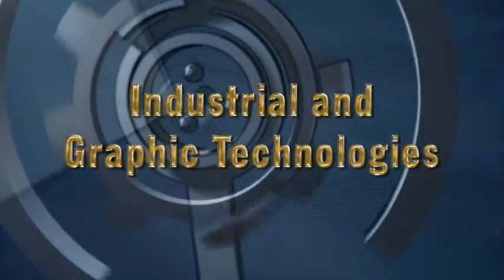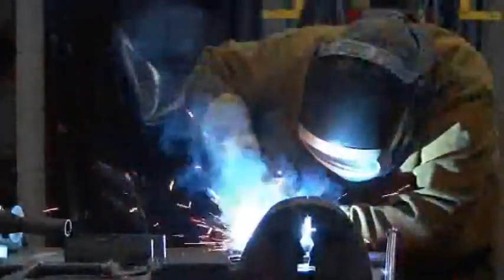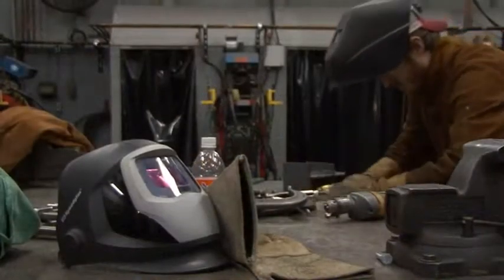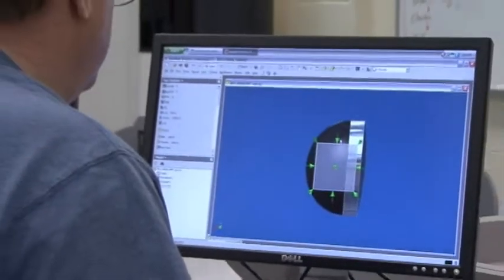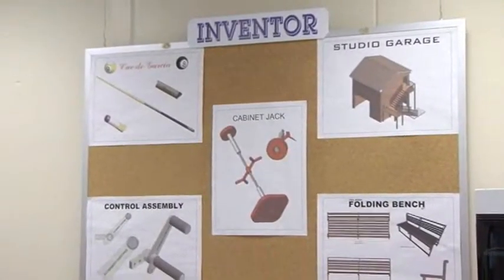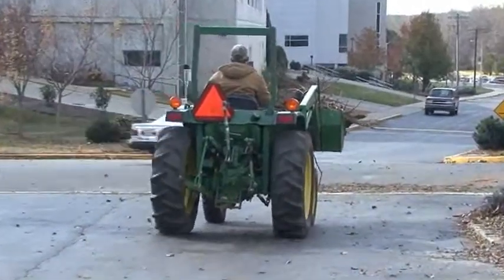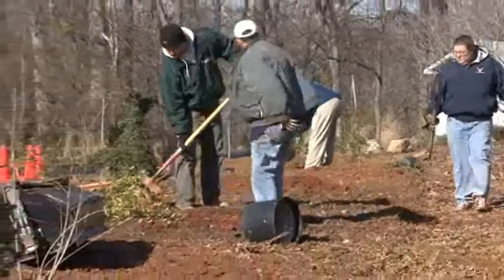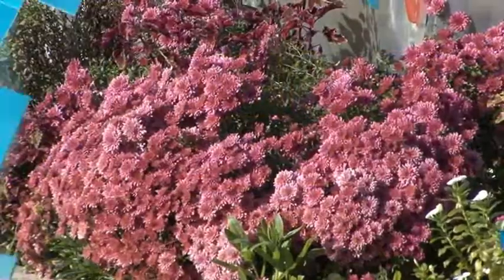Industrial and Graphic Technologies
Alamance Community College Industrial and Graphic Technologies